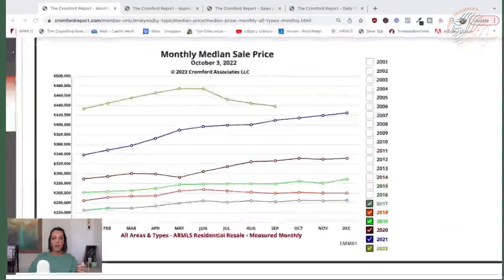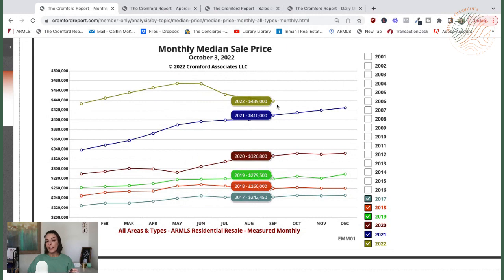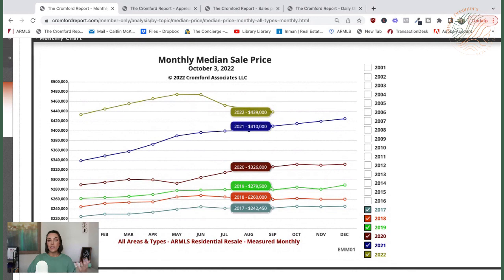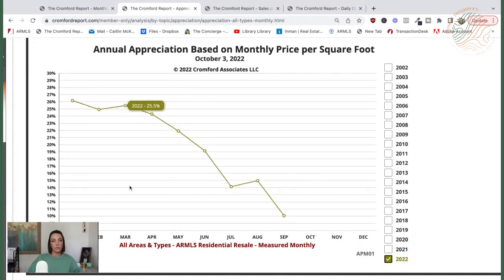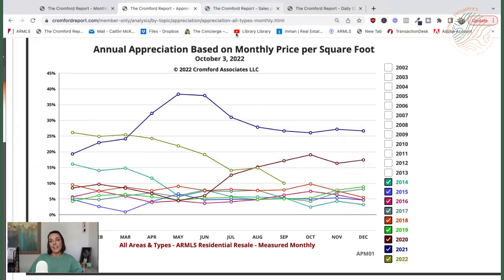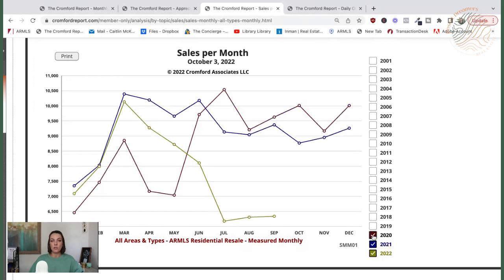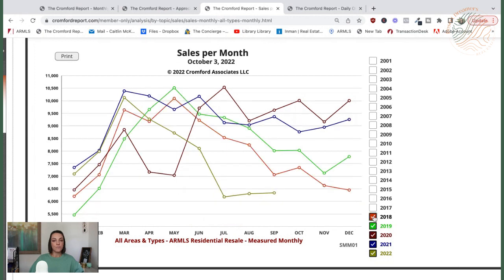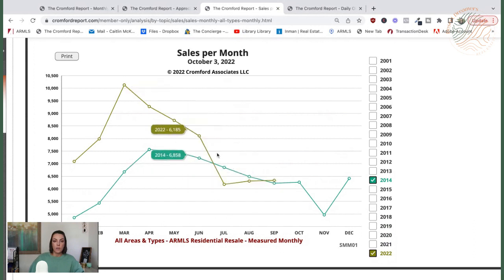Home Prices Drop in Phoenix AZ | What is next for Phoenix??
Home prices drop in Phoenix AZ! This past week, Phoenix saw 3,797 price cuts. What does this mean for Phoenix real estate?